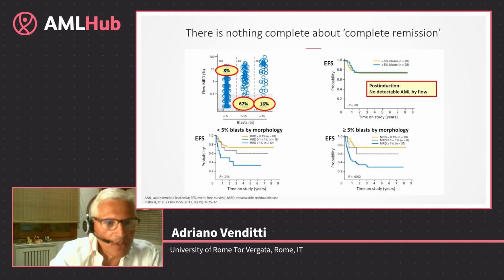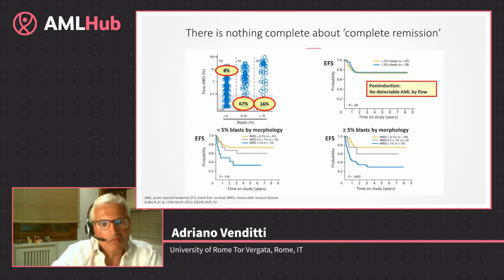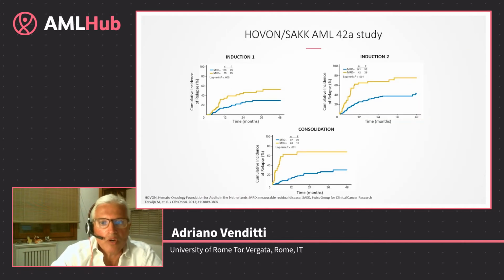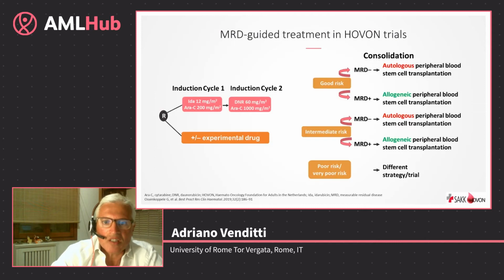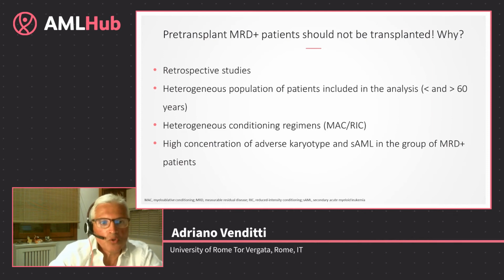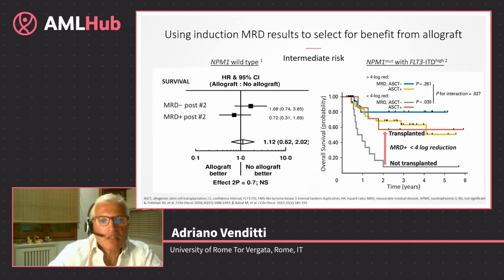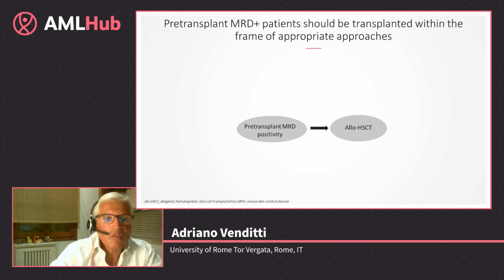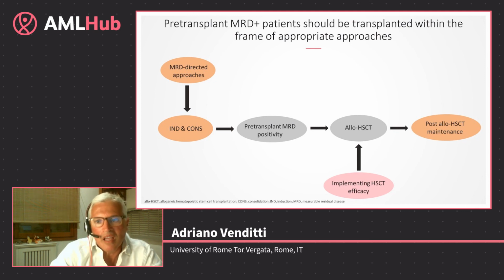Does current evidence support the use of MRD-guided treatment before transplant in AML?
The virtual AML Hub Satellite Symposium at the 46th Annual Meeting of the European Society for Blood and Marrow Transplantation (EBMT) brought together an international panel of experts to discuss how measurable residual disease (MRD) impacts outcome of stem cell transplantation in AML, now and in the future. Professor Adriano Venditti, University of Rome Tor Vergata, Rome, IT, presented the topic ‘Does current evidence support the use of MRD-guided treatment before transplant in patients with AML?’

Apart from being a predictor of outcomes in AML, MRD assessment prior to stem cell transplantation is emerging as an important indicator for therapeutic decision making.
Professor Adriano Venditti discusses the results of ongoing clinical trials using an MRD-guided treatment approach and highlights the benefits of stem cell transplantation even in MRD-positive patients, especially those in a specific risk group.